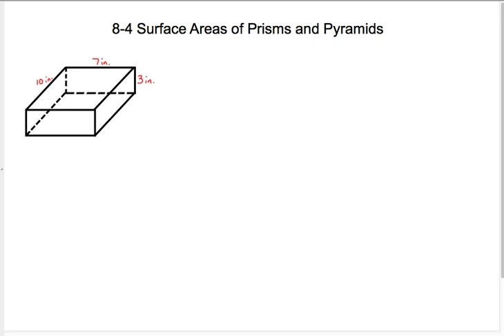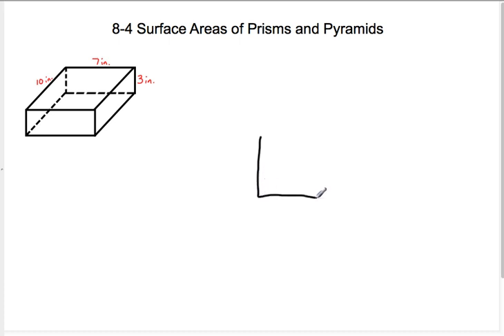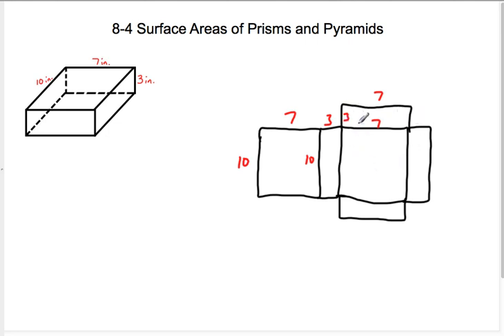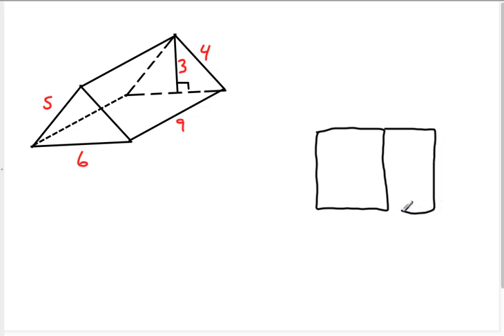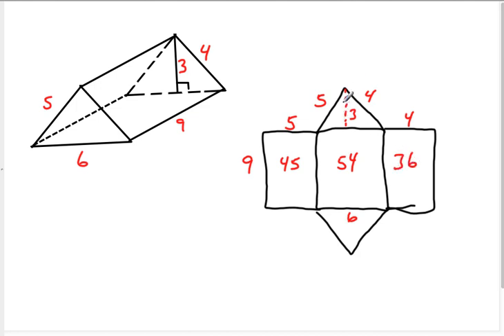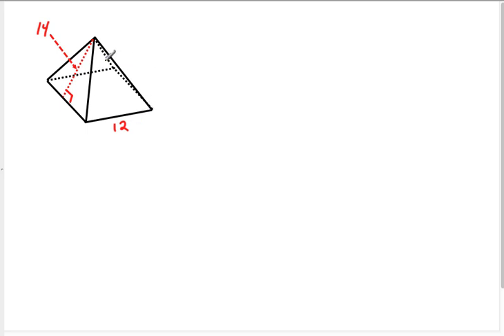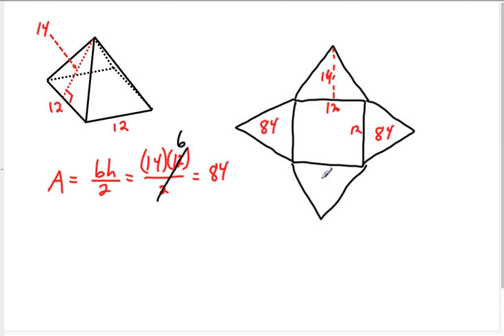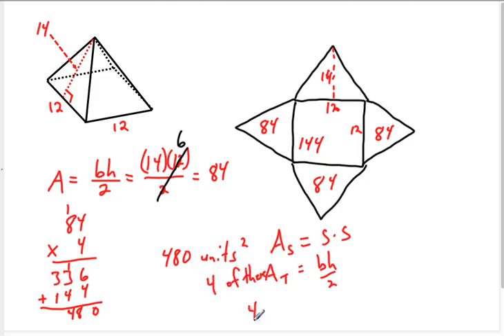6th grade 8-4 Surface Areas of Prisms and Pyramids.mp4